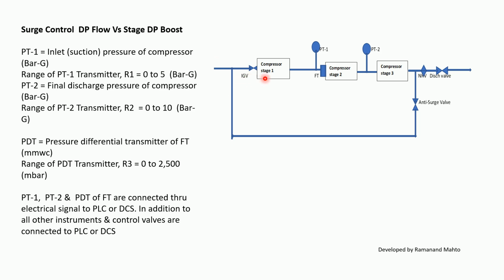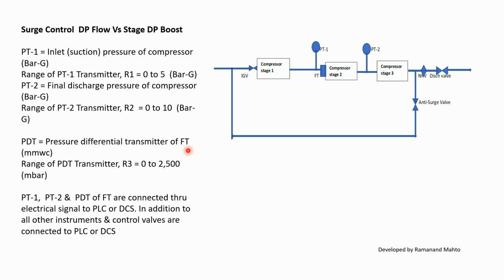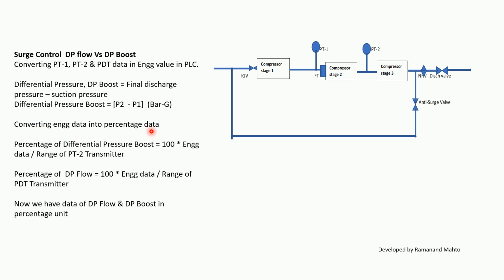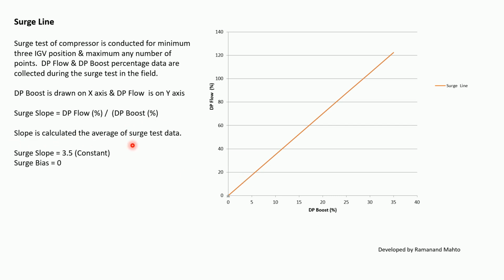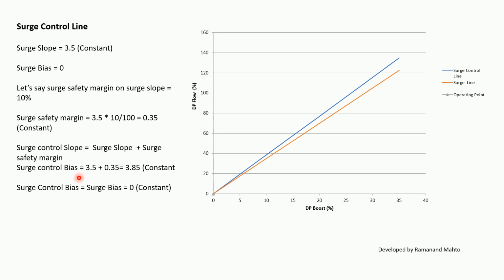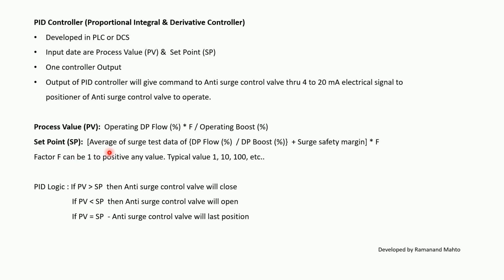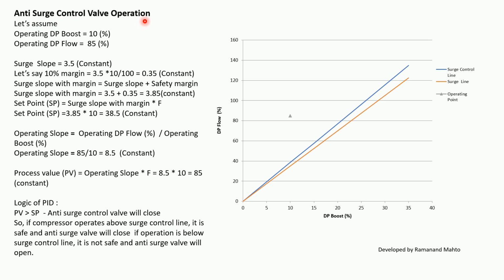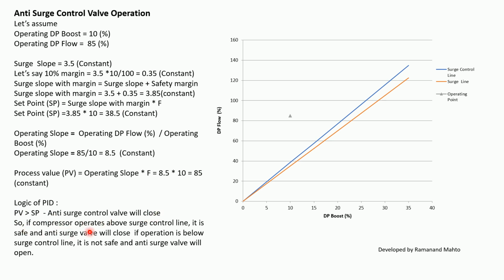Compressor Surge Control Part 7 Stage DP Boost Vs DP Flow in Percentage Data